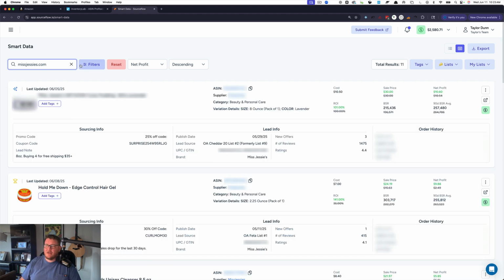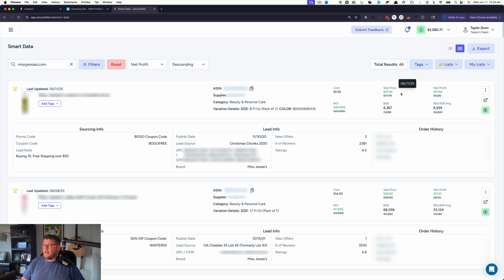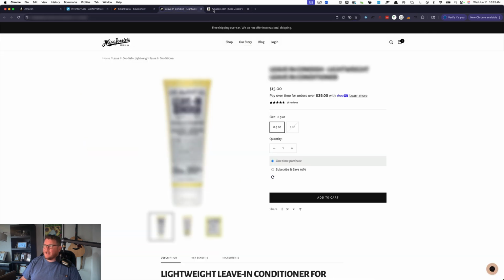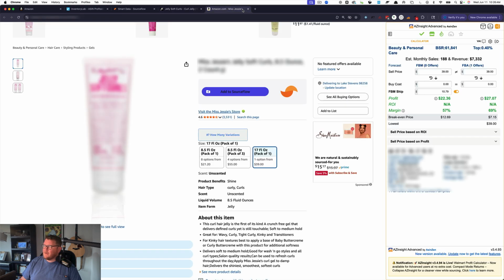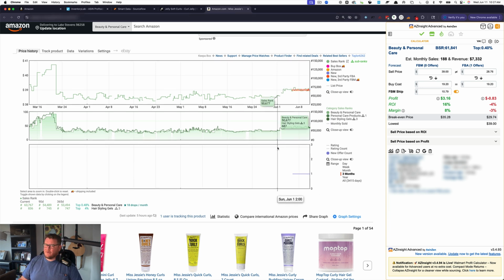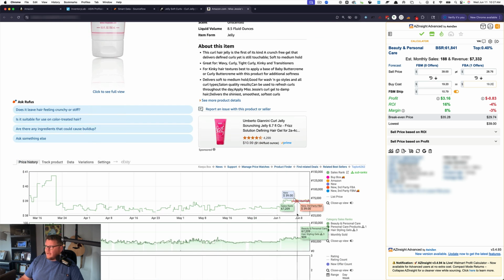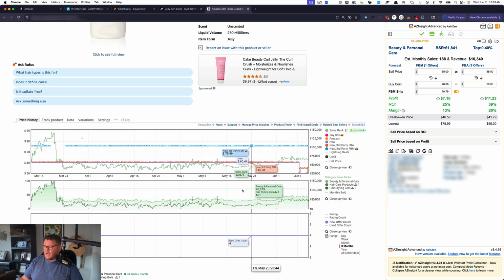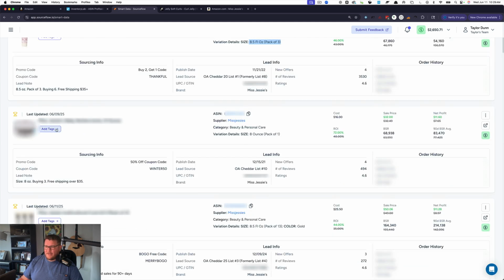Sourcing Products For Amazon FBA Using Old Lead Data With New Promos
Still sitting on old OA leads? Don’t delete them — reuse them.

This strategy is simple, scalable, and saves serious time — especially when you’re using a lead management tool like Sourceflow to stay organized and track inventory history.

If you’re doing Online Arbitrage for Amazon FBA, this is a game-changer.